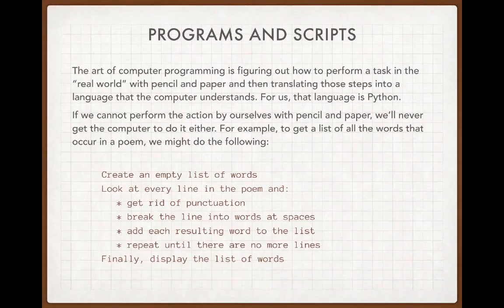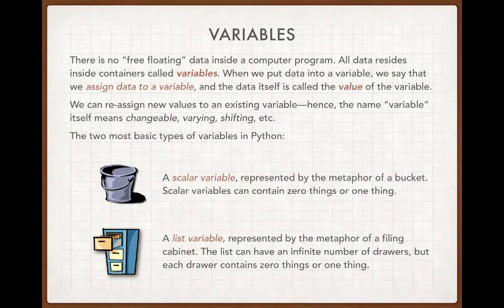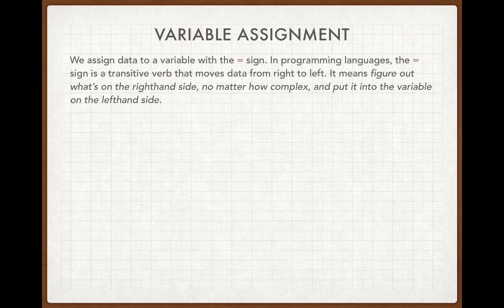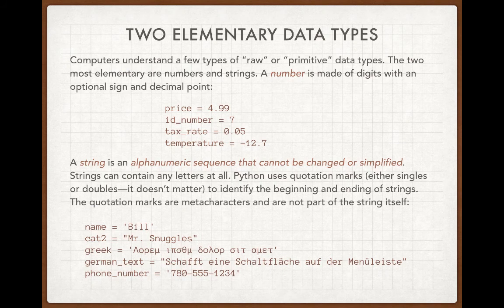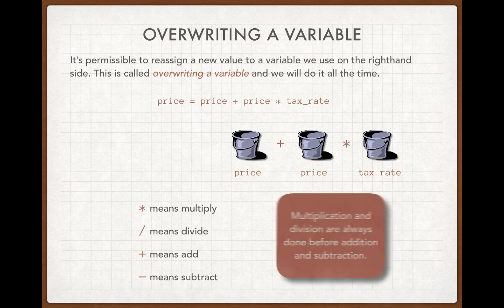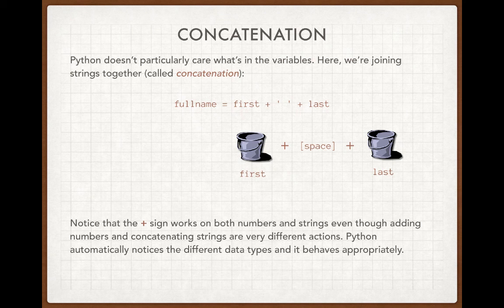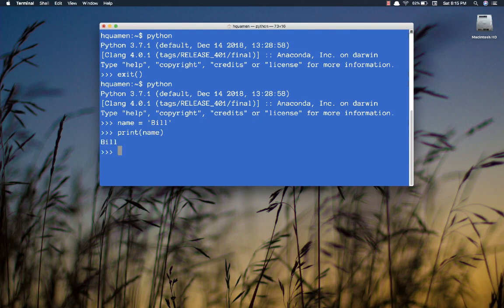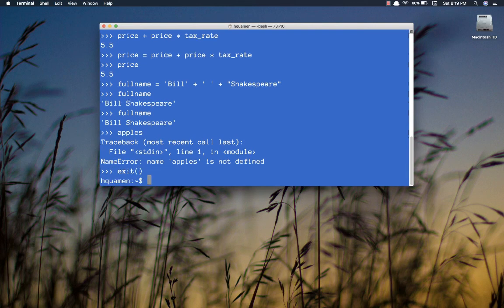01 Variables and Data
DH 520 (Python) -- Lecture Video 1: Variables and Data